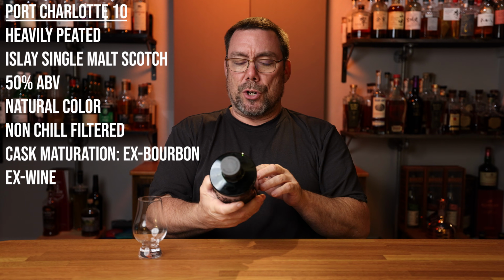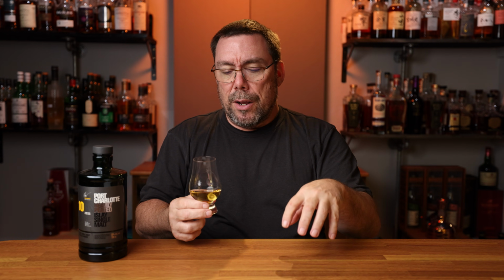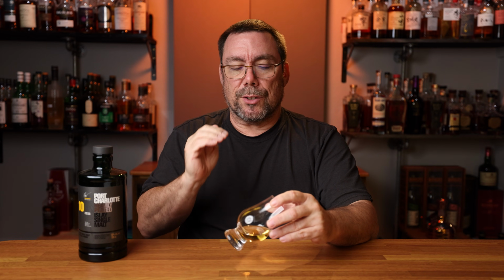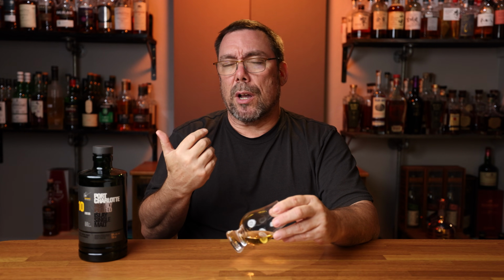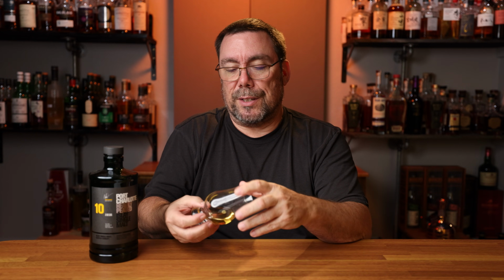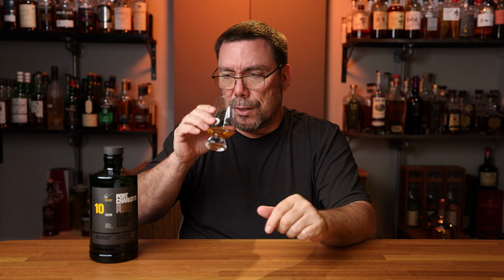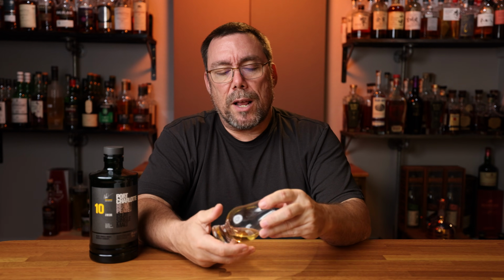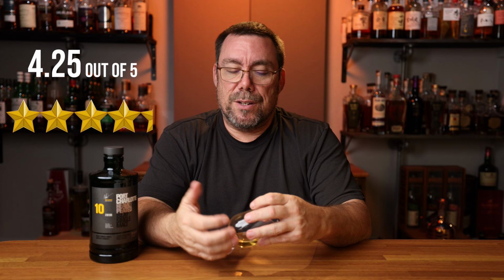Port Charlotte 10: Heavily Peated Islay Single Malt Scotch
In this video I will be reviewing Port Charlotte 10 heavily peated Islay single malt scotch whisky

Bar Tools:
2 oz glass bottle